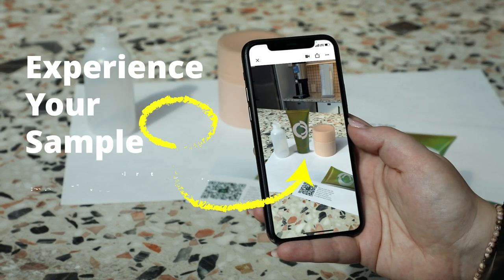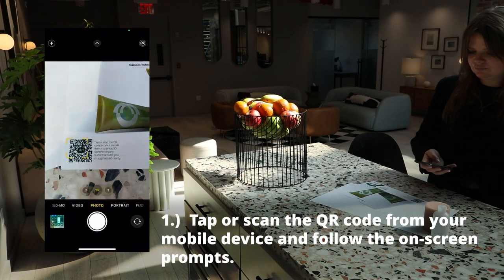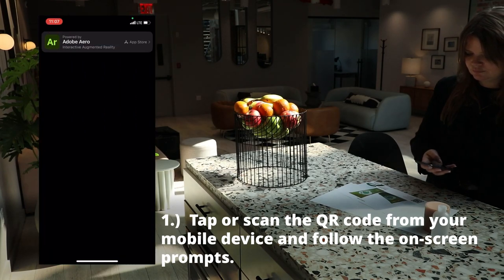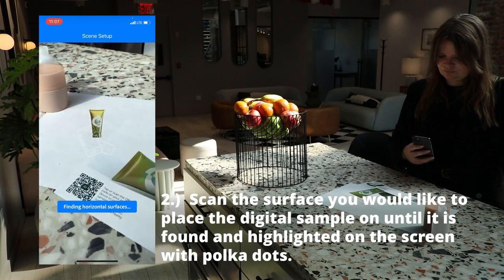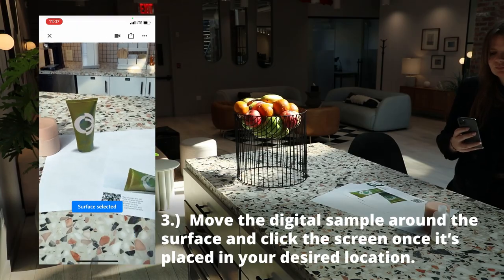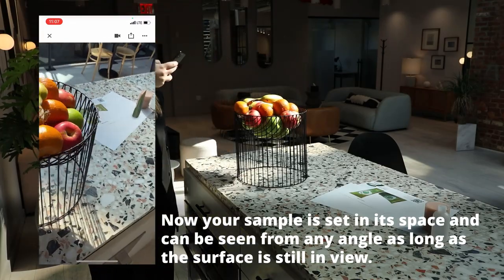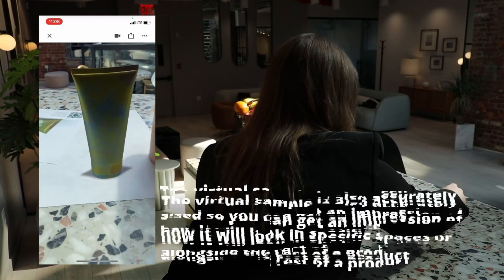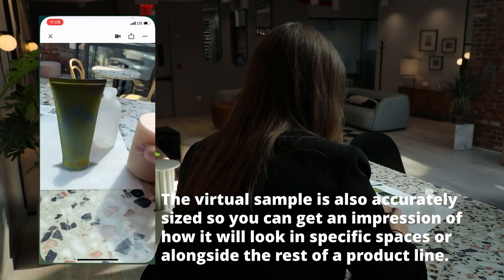Experience Your Sample Virtually Anywhere - Augmented Reality Packaging Demo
Check out how easy it is to use Augmented Reality to help bring your vision to life!
This video will show you three quick steps to get started:
Tap or scan the QR code from your mobile device & follow the on-screen prompts.
Scan the surface you would like to place the digital sample on until it is found and highlighted on the screen with polka dots.
Move the digital sample around the surface and click the screen once it’s placed in your desired location.

Now, your sample is set in its space and can be seen from any angle as long as the surface is still in view.

The virtual sample is also accurately sized so you can get an impression of how it will look in specific spaces or alongside the rest of a product line.